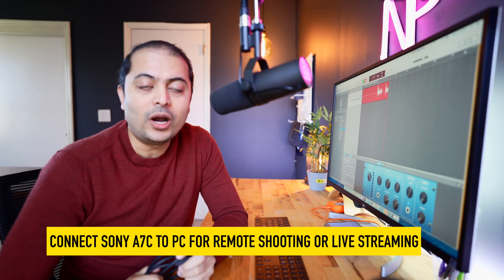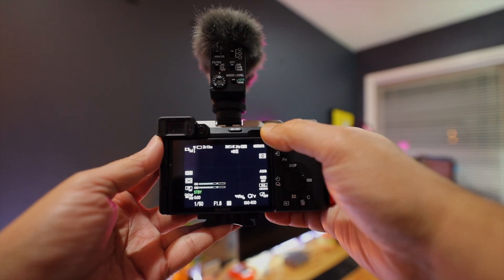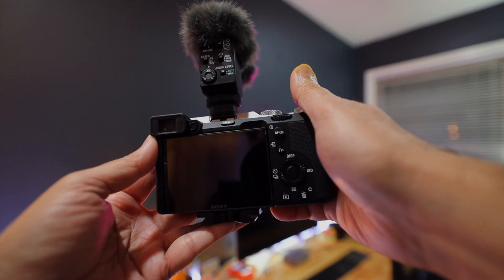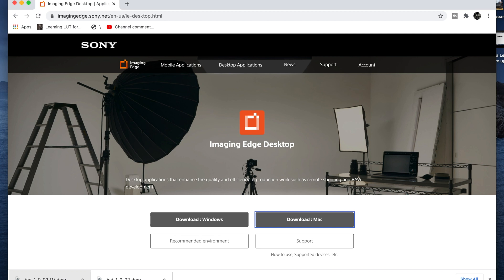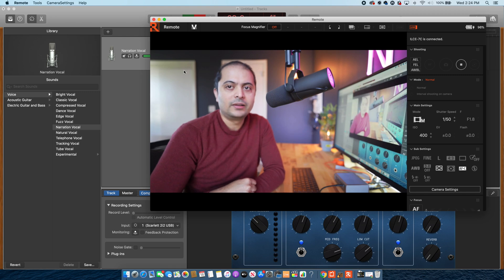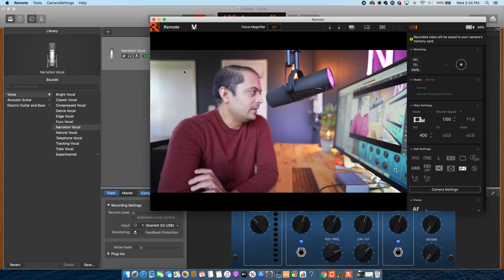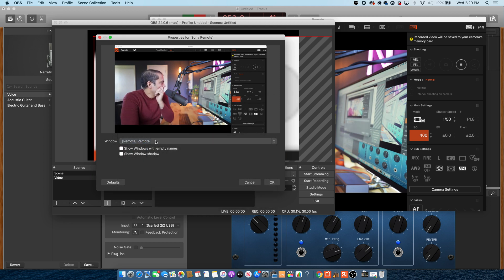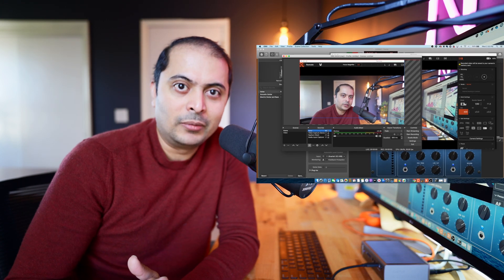Connect Sony A7C to your Computer For Remote Shooting or LIVE Stream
In this video I will show you how to connect the Sony A7C mirrorless camera to your computer (Windows or Mac) and start remote shooting. You can download the Sony Imaging Edge software (Free) and install it on your computer. Here is the link to the software

USB C Cable
Caldigit Docking Station

Amazon affiliate links above for the items mentioned in the video, if you purchase through my links i make a small commission which will help this channel at no cost to you.